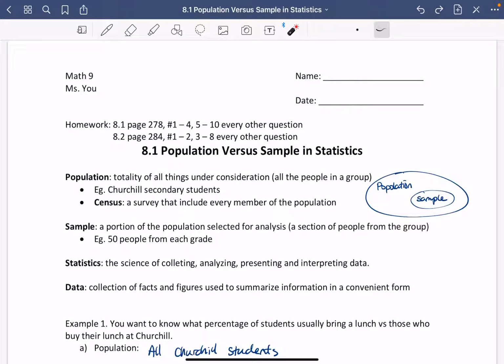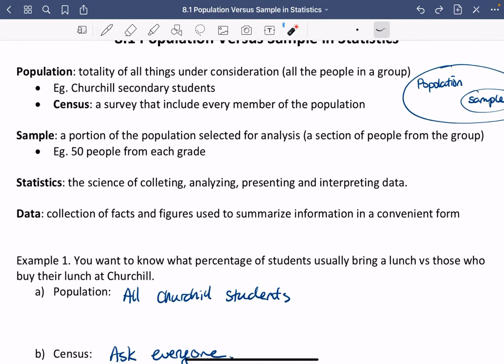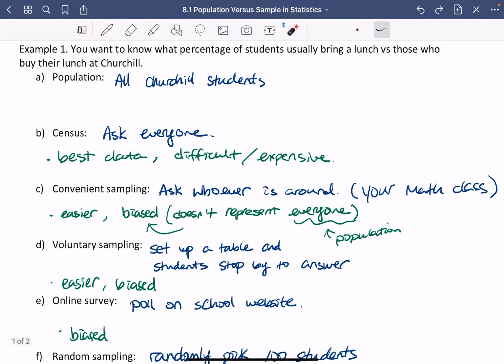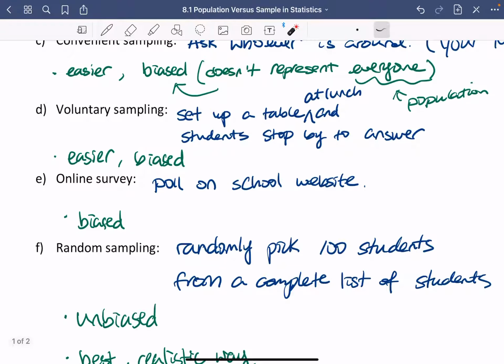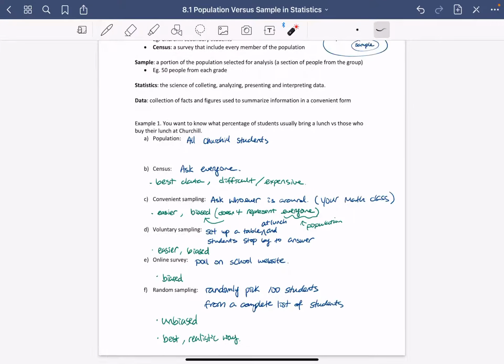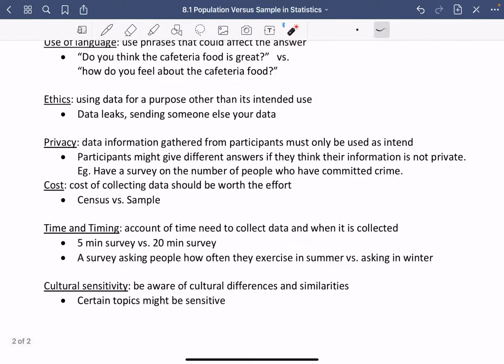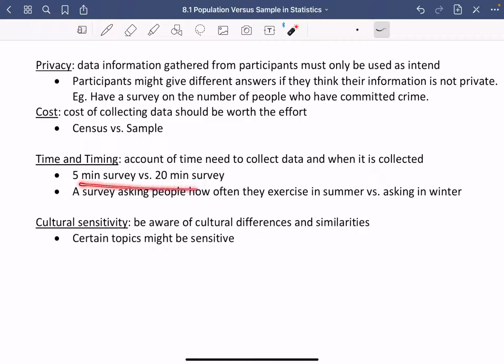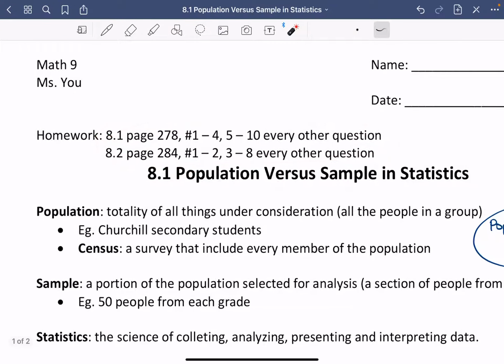8.1 Population vs. Sample in Statistics